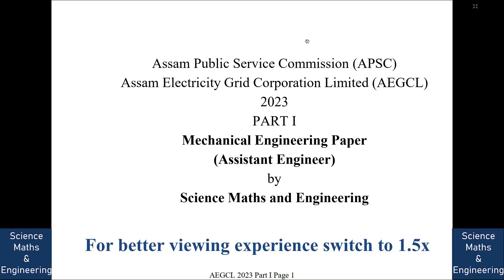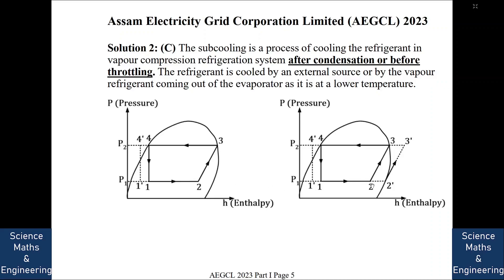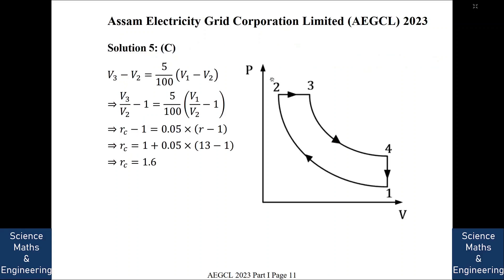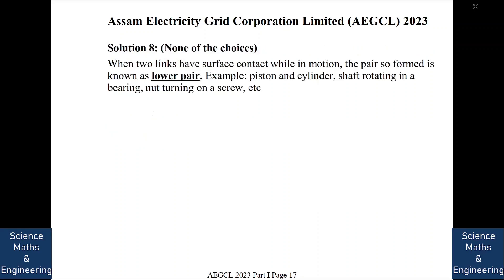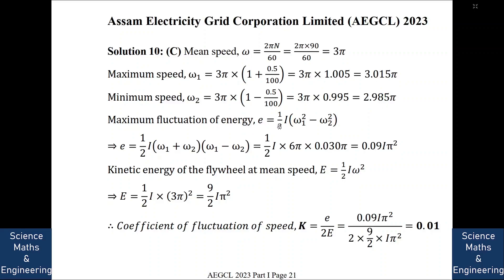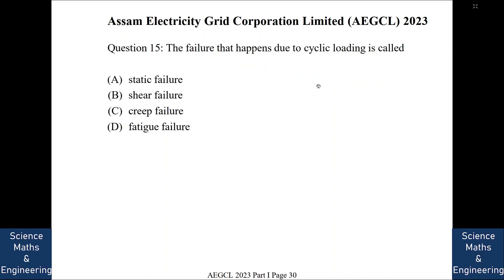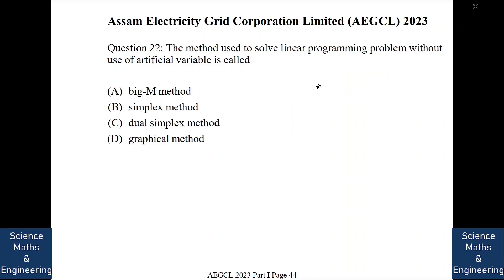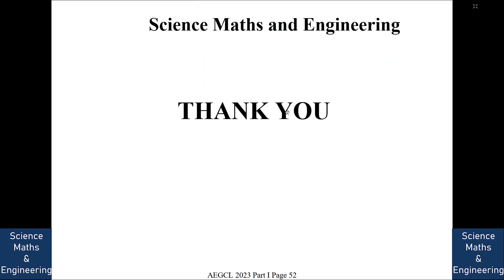APSC AE AEGCL 2023 ME PART I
Assam Public Service Commission (APSC)
Assam Electricity Grid Corporation Limited (AEGCL) 2023
Mechanical Engineering (Assistant Engineer)
Q1.  The COP of a refrigerator working on a reversed Carnot cycle is 4. The ratio of the highest absolute temperature to the lowest absolute temperature is

 (A) 1.2
 (B) 1.25
 (D) 4

Q2. The subcooling is a process of cooling the refrigerant in vapour compression refrigeration system

 (A) before compression
 (B) after compression
 (D) after throttling

Q3. An impulse turbine is used for

 (A)  low head of water
 (B)  high head of water
 (D)  high discharge

Q4. A turbine develops 5000 kW when running at 80 r.p.m. The head on the turbine is 10 m. If the head on the turbine is increased to 40 m, the speed will become

 (A) 40 r.p.m
 (B) 80 r.p.m
 (D) 160 r.p.m

Q5. An oil engine working on dual combustion cycle has a compression ratio 13. If the cut-off occurs at 5% of stroke, the cut-off ratio will be

 (A) 1.2
 (B) 1.4
 (D) 1.8

Q6. For flow along a flat plate, the critical Reynolds number at which the transition from laminar to turbulent flow takes place is

 (A) 2×10^3
 (B) 5×10^3
 (D) 5×10^5

7. The example of spring- controlled governor is

 (A) Watt governor
 (B) Porter governor
         (D) Hartung governor

Q8. When two links have surface contact while in motion, the pair so formed is known as

 (A) power pair
 (B) higher pair
 (D) surface pair

Q9. For isochronous governor, the controlling force curve is a

 (A) straight line passing through the origin
 (B) parabola
 (D) cube

Q10. A horizontal cross-compounded steam engine develops 400 hp at 90 r.p.m. If the speed is to be kept with 0.5% of the mean speed, the coefficient of fluctuation of speed will be

 (A) 0.05
 (B) 0.5
 (D) 0.1

Q11. The coupling used to join two shafts which have lateral misalignment is called

 (A) Oldham coupling
 (B) universal coupling
 (D) muff coupling

Q12. The atomic packing factor for a body-centered cubic structure is
       [GATE 2015 S2, APSC PHED 2021]
 (A) 0.52
 (B) 0.68
 (D) 1

Q13. The interstitial solid solution of carbon in γ−iron is called

 (A) Ferric
 (B) Austenite
 (D) Pearlite

Q14. The measure of the amount of energy, a material can absorb before fracture, is called

 (A) fatigue
 (B) toughness
 (D) creep

Q15. The failure that happens due to cyclic loading is called

 (A) static failure
 (B) shear failure
 (D) fatigue failure

Q16. The top part of moulding box used in casting is called

 (A) cope
 (B) cheek
 (D) gagger

Q17. The process of heating a martensitic steel at a temperature below the eutectoid transformation temperature to make it softer and ductile is

(A) annealing
(B) normalizing
(D) tempering

Q18. Spot welding is a type of

 (A) gas welding
 (B) arc welding
solid-state welding
Q19. Filler metal used in brazing has a melting point

 (A) 227°C
 (B) 327°C
 (D) above 427°C

Q20. The ‘GO’ gauge represents

 (A) minimum hole size
 (B) minimum shaft size
 (D) difference of hole and shaft size

Q21. To proceed with the modified distribution method algorithm for solving a transportation problem, the number of dummy allocations need to be added is

 (A) n
 (B) n−1
 (D) n−2

Q22. The method used to solve linear programming problem without use of artificial variable is called

 (A) big-M method
 (B) simplex method
 (D) graphical method

Q23. Break-even analysis chart is drawn between

 (A) overhead cost and fixed cost
 (B) volume of production and income
 (D) supply and demand

Q24. The progressive plastic deformation at constant load over a long period is known as

 (A) creep
 (B) fatigue
 (D) plasticity

Q25. The process which improves the machinability of steels, but lowers the hardness and tensile strength is

 (A) normalizing
 (B) full annealing
 (D) spheroidizing